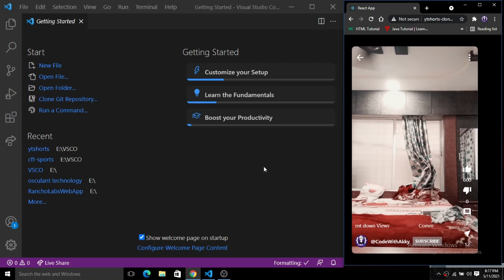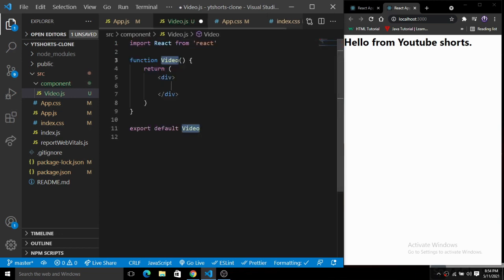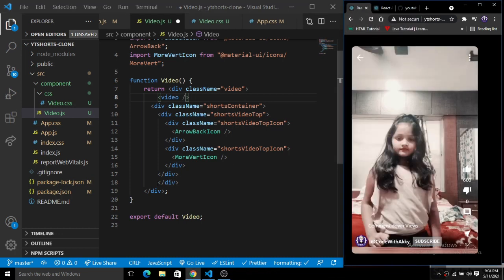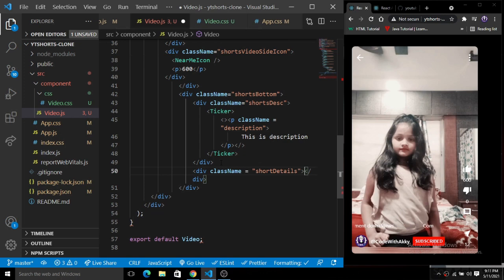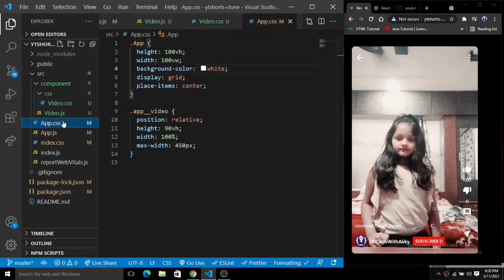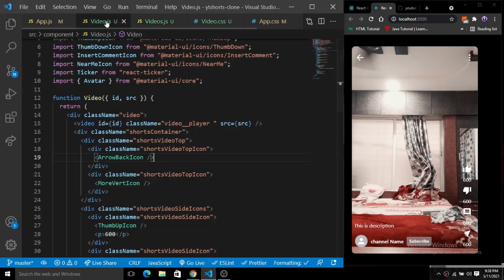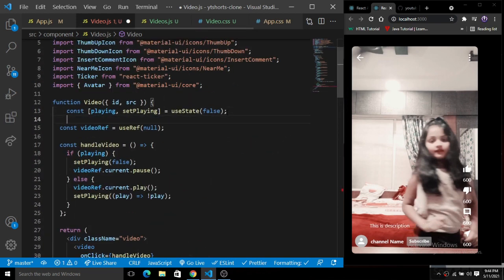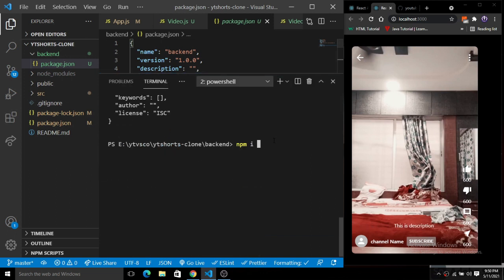YouTube Shorts Clone in MERN stack | (MongoDB, Expressjs, Reactjs, Nodejs) | Building REST api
Hey whats up guys, We are going to build Youtube Shorts Clone in MERN stack. We will learn to build REST api with the help of express server. In this part we will first set up our project and build the frontend of this application.

The application is lively hosted at firebase hosting platform

🧠Concepts Covered
✔ Intro
✔ Creating React app
✔ Building Video component
✔ Adding video play and pause feature
✔ initializing the backend
✔ outro

In hurry

📚Material/References
For google Fonts